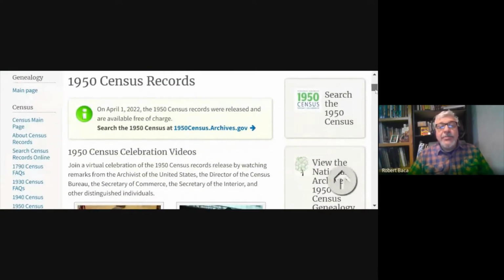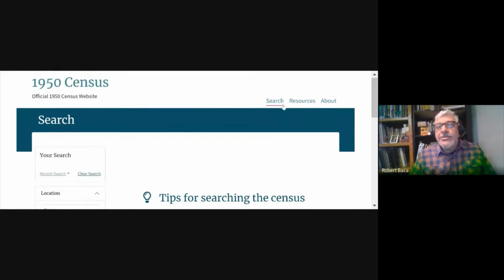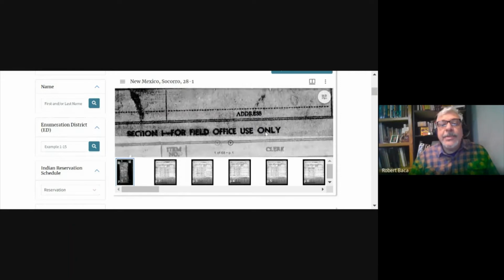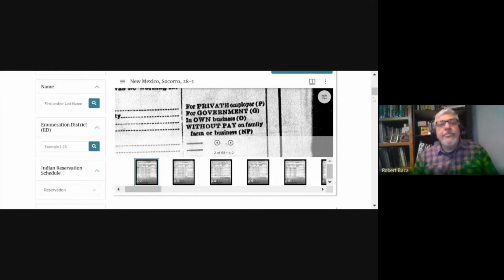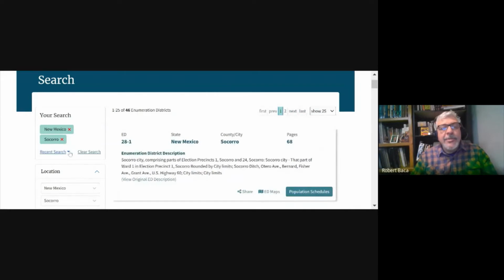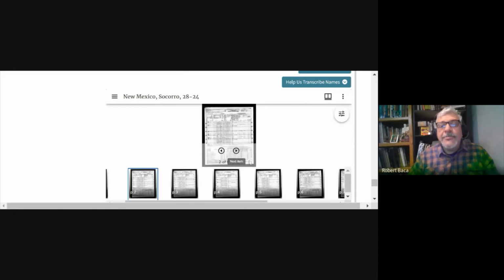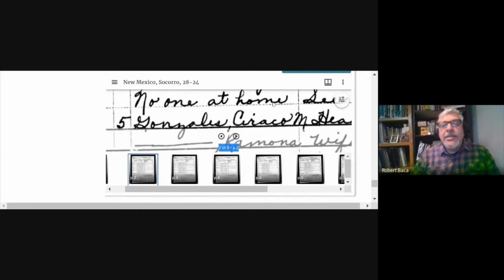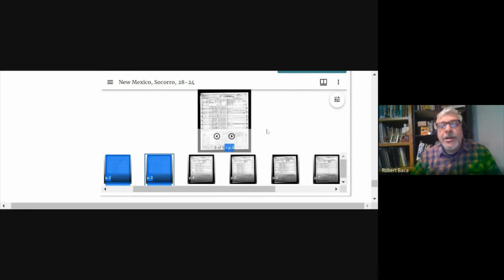Walking Through the Village of Luis Lopez Using the 1950 Census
Robert Baca, The Socorro Genealogist, takes you on a virtual time-traveling trot trough the Village of Luis Lopez using the 1950 U.S. Census. In this video, Robert gives you tips on how to search this mid-20th century enumeration for free!

Blank Fillable and Printable 1950 Census Form (PDF Format)